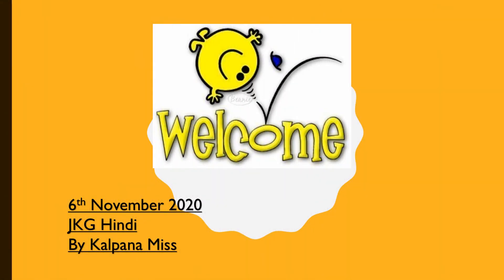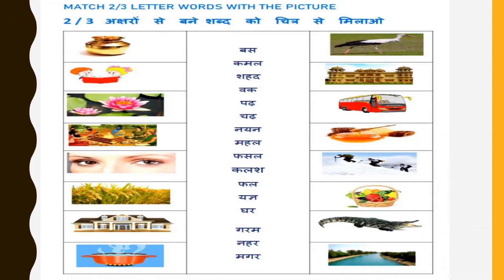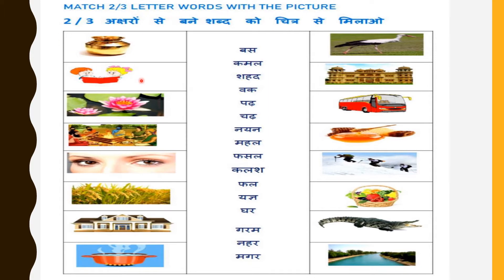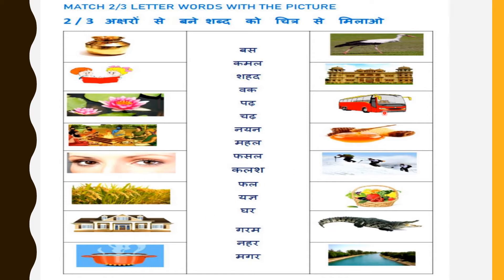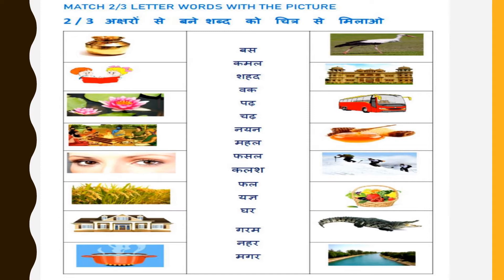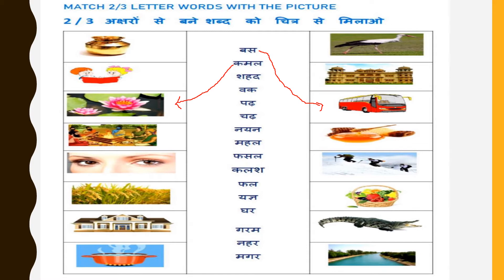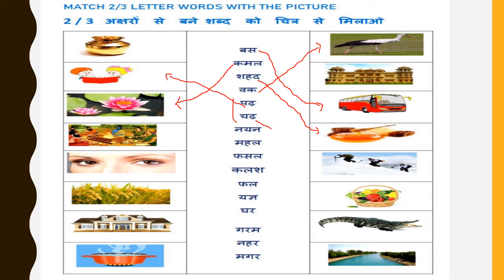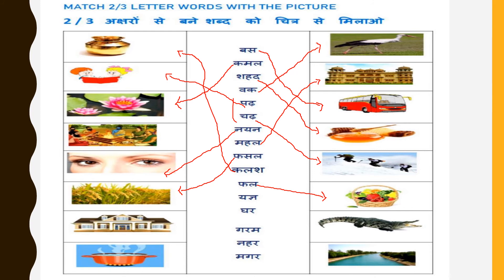Erudite 6th November JKG Hindi by Kalpana Miss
Match 2,3 letters words with the picture.